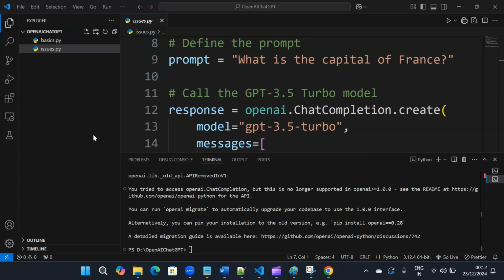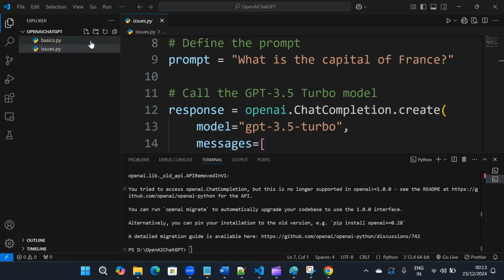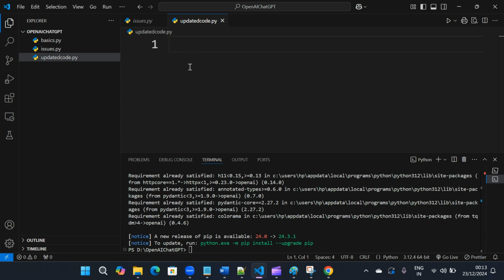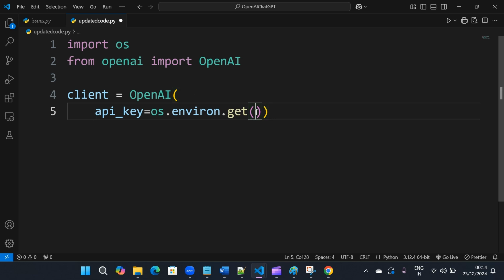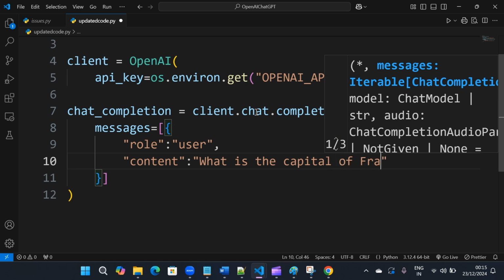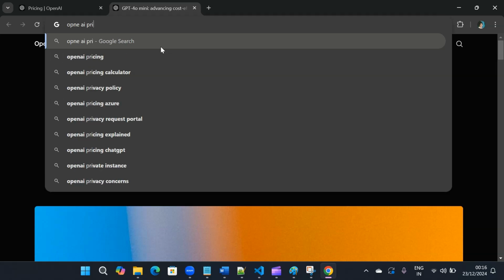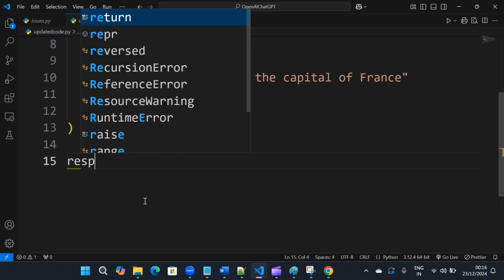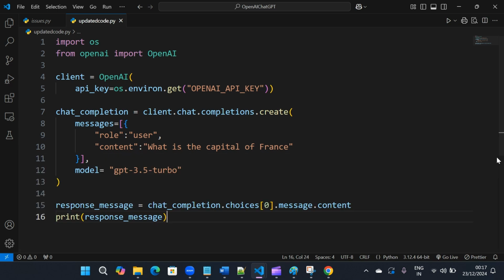How to fix APIRemovedInV1 : Open AI ChatCompletions, no longer supported in Open AI / ChatGPT 2026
🚨 How to fix APIRemovedInV1 :  You tried to access openai ChatCompletion, but this is no longer supported in openai 🚨

Are you getting the APIRemovedInV1 error when trying to access OpenAI ChatCompletion? 😱 Don't worry – we've got you covered! In this tutorial, we'll show you exactly how to fix the "APIRemovedInV1: OpenAI ChatCompletion No Longer Supported" issue quickly and easily. 💻🔧

Whether you're a developer or just getting started with OpenAI's API, this video will help you resolve the error and get your code working smoothly again! 🚀

What You'll Learn in This Video: ✅ What is the APIRemovedInV1 error?
✅ How to fix the OpenAI ChatCompletion issue
✅ Alternative solutions for OpenAI API errors
✅ Tips for troubleshooting OpenAI API errors 🔍